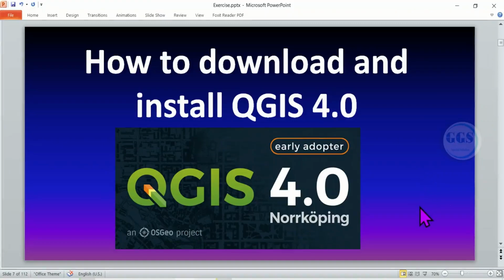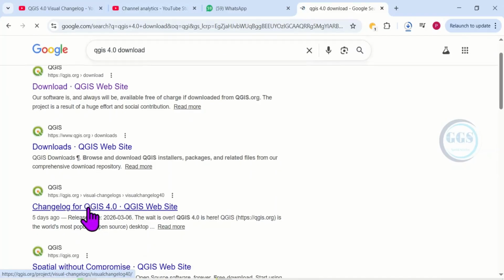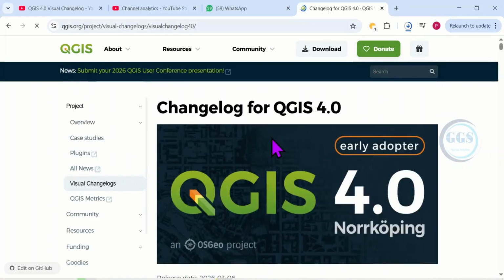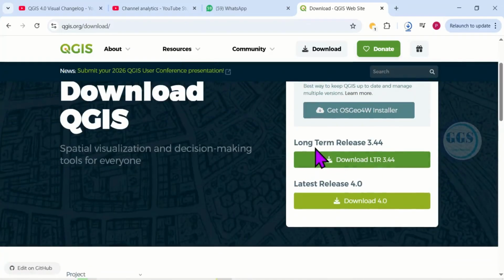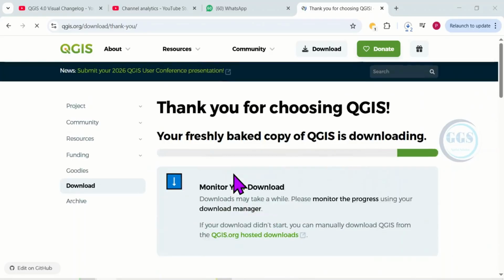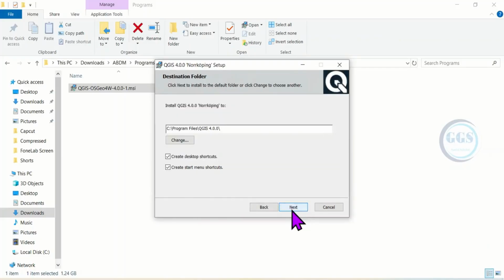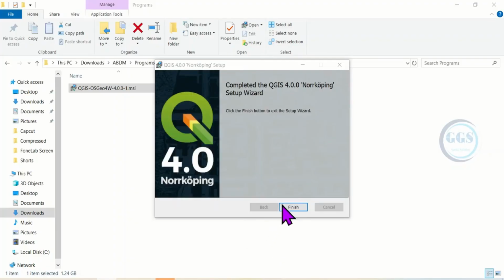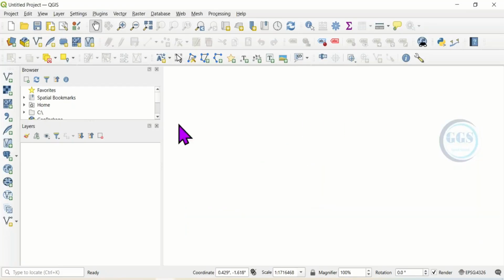How to Download and Install QGIS 4.0 || Latest QGIS in 2026 Installation step by step Guide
Want to install QGIS 4.0 in 2026? This step-by-step guide shows you how to safely download the latest QGIS release and complete a clean installation on Windows or macOS. Whether you’re a beginner or upgrading from an earlier version, this video makes the process fast and error-free.